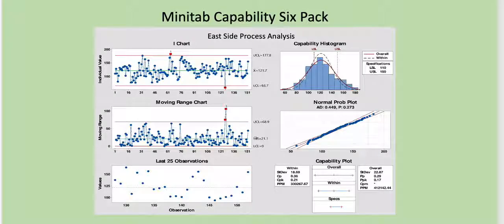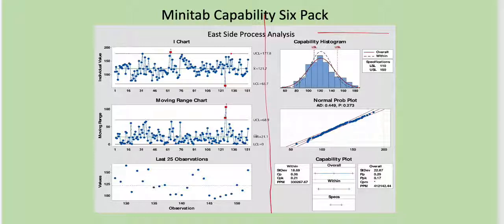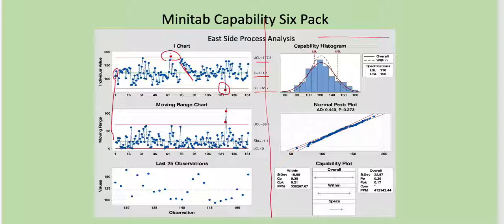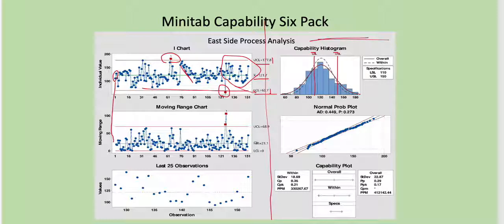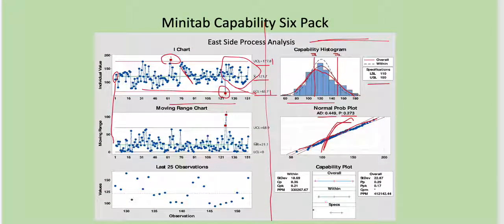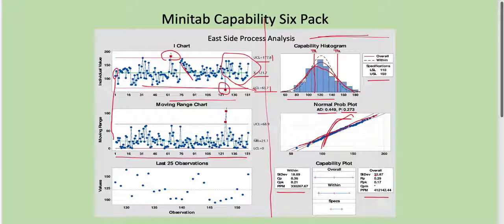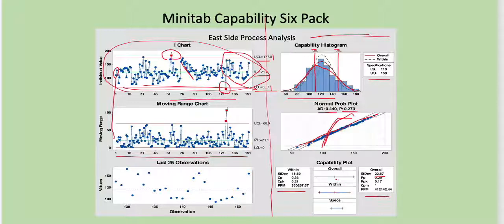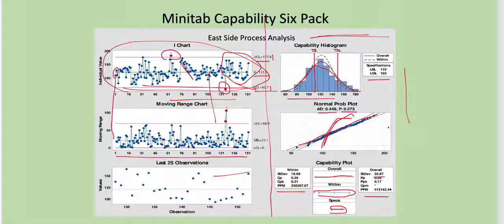Minitab Capability Six Pack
Understanding the Minitab Capability Six Pack report